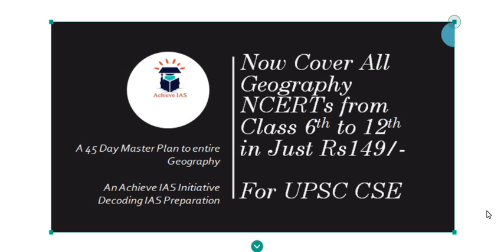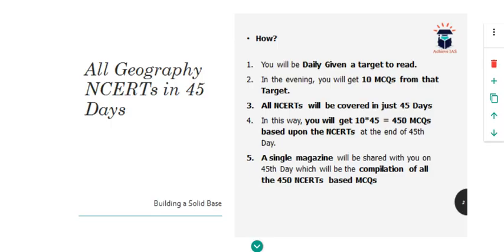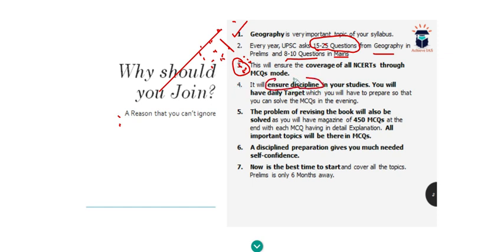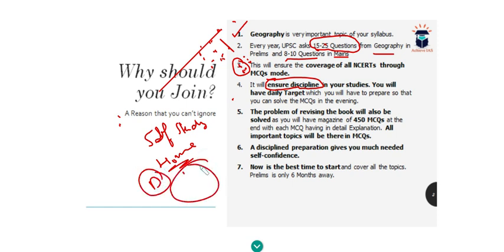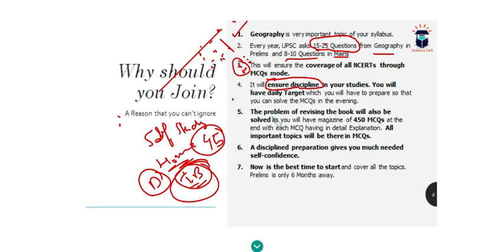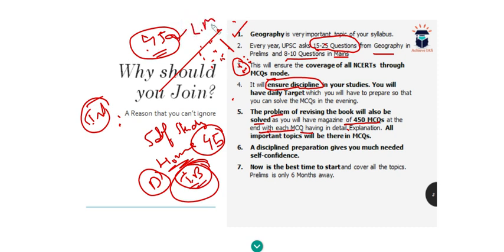45 Days Master Plan to cover all Geography NCERTs from Class 6th to 12th in Just Rs149/- Achieve IAS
for more such articles and their PDFs.

A Brief History of Modern India by Rajiv Ahir (Modern India by Spectrum Publications) Course